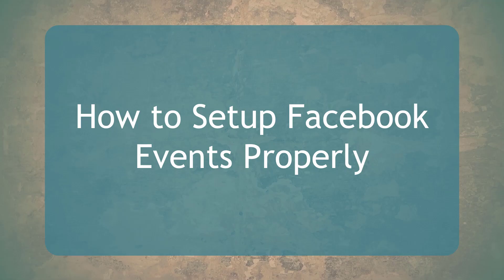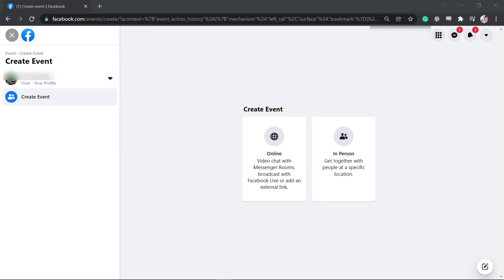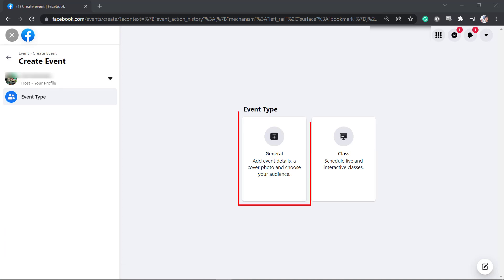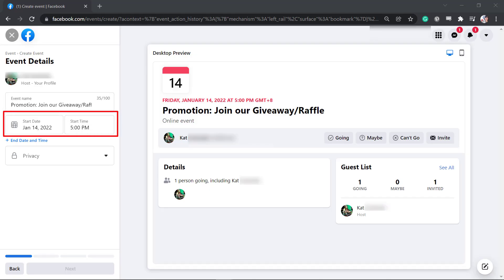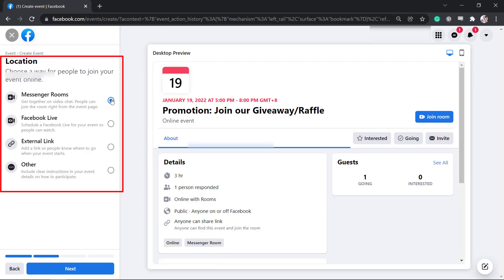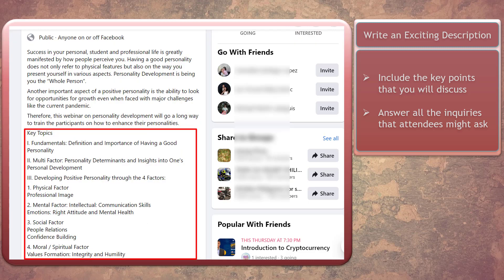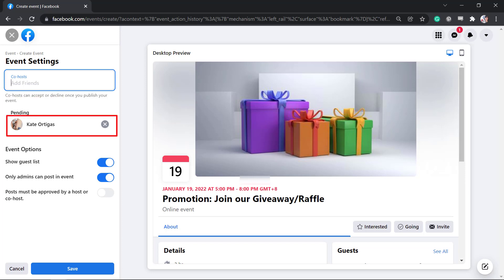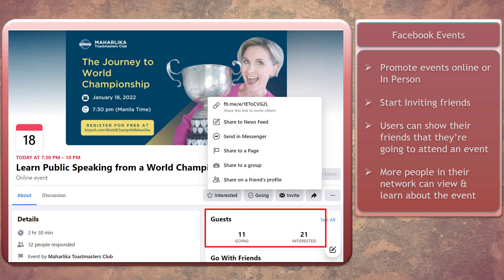How To Setup A Facebook Event For Maximum Impact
A Facebook event is a calendar-based resource which can be used to notify users of upcoming occasions. Events can be created by anyone, and can be open to anyone or private. The creator can invite his friends, members of a group, or fans of a page.

Facebook events are a great way to spread the word on upcoming events or occasions, since they are able to reach thousands of people in a short amount of time. The event also provides an "RSVP" list, which displays lists of invitees grouped by their response. Invitees are either placed in "attending," "not attending," "may be attending," or "hasn't responded" lists.

If an invitee RSVPs that they are "attending" the event, it appears in their news feed to notify their friends. When the date of the event approaches, it is displayed on the invitees' home pages to remind them.

Creating an event is easy. Everyone tries to create a great event and attract the users to join the event. But most marketers are unable to create a great event as they lack ideas. So how to create an awesome event that can bring more users to your event?

In this video, you’ll learn some awesome tips & tricks to set up your Facebook event properly and attract more users to join it.

If you want to make killer webinars for your business and clients, you can opt for our marketing app called Webinarloop 2 which can run live, on-demand, scheduled and webinar replays with hands-free automation & breakthrough sales getting feature to increase your sales.